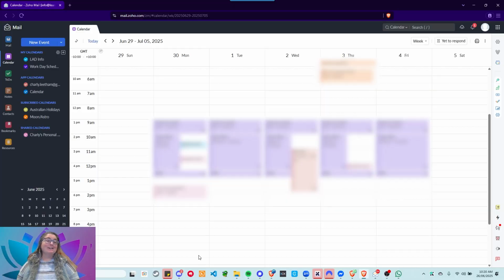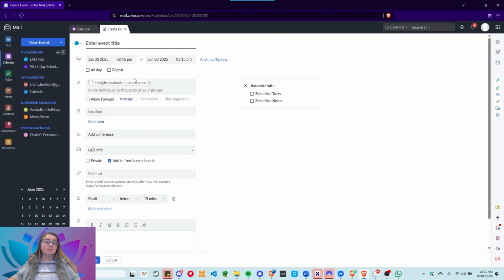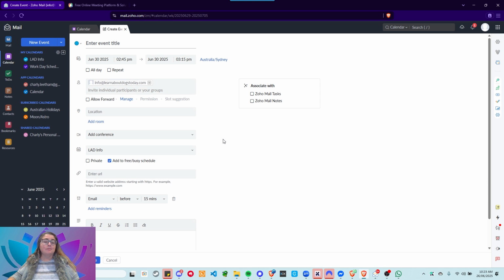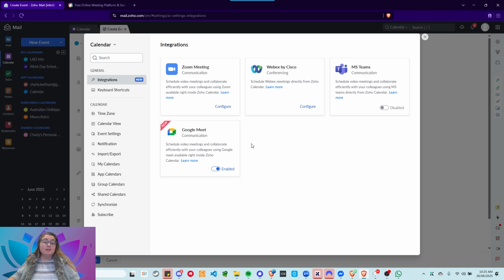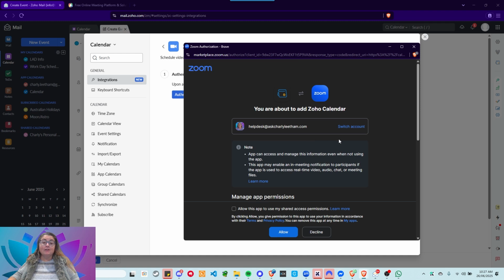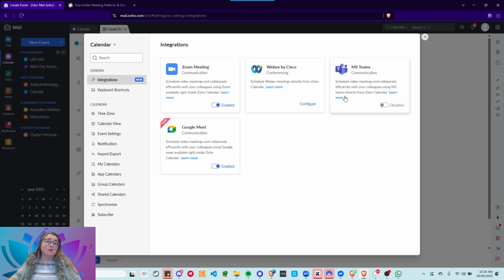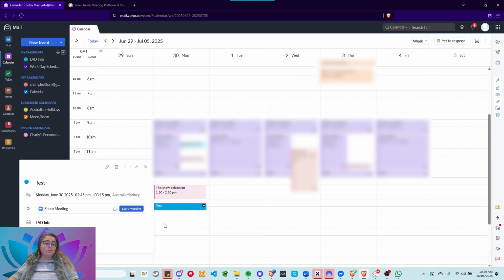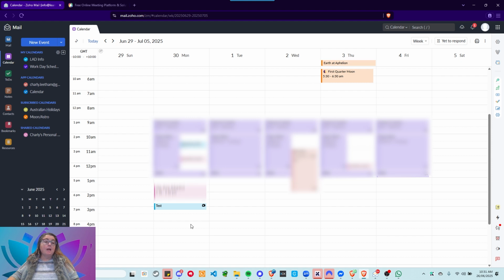What Meeting Integrations Does Zoho Offer — and Why Use Them? (2025/540)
Tired of juggling between calendar apps and video tools? In this episode, Charly explores the meeting integrations available within Zoho and helps you decide which works best for your business setup.

🧩 You'll learn:

✅ What the free forever Zoho Meeting tool offers

✅ How to integrate Zoom directly with your Zoho Calendar

✅ How to use Google Meet inside Zoho via your Google account

✅ Why Microsoft Teams requires a paid subscription

✅ When and why you'd want to use each platform for client meetings or team huddles

If you live in your calendar and depend on video calls, this episode will help you streamline your tech stack and keep it productive — and free, where possible.